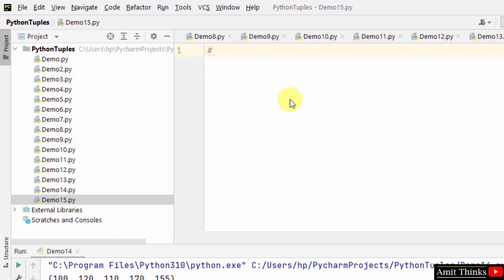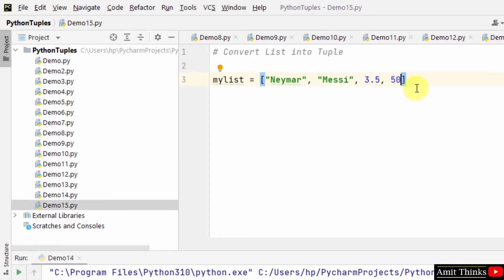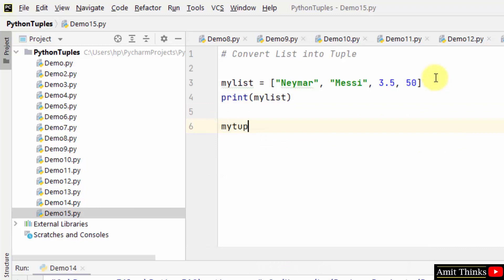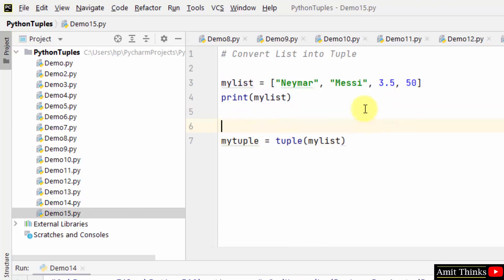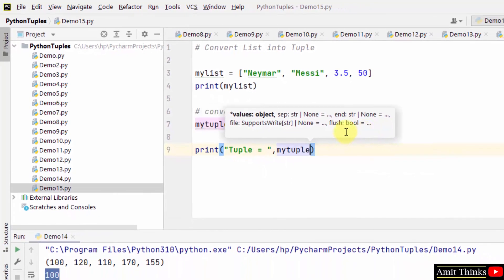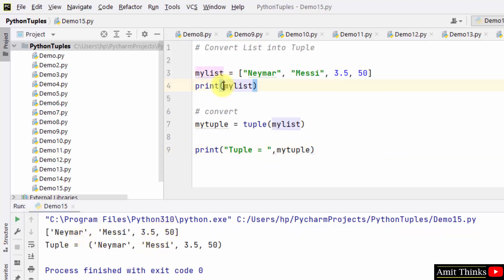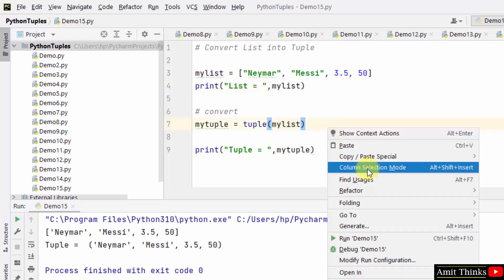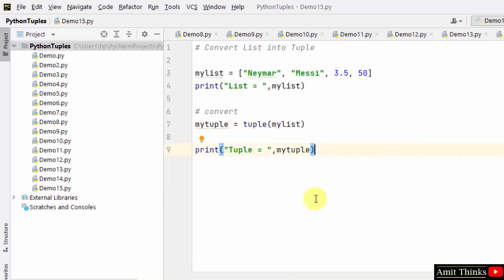How to Convert a List into a Tuple in Python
In this video, we will see how to convert a Python List into Tuple. Tuple is a sequence in Python, a collection of objects. Python Tuples are immutable i.e. you cannot update tuple or any of its elements.